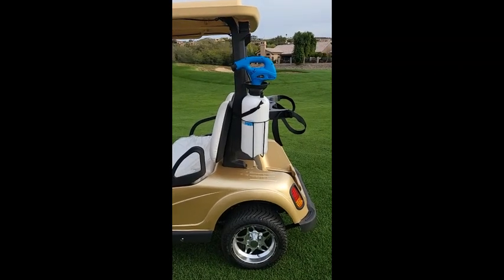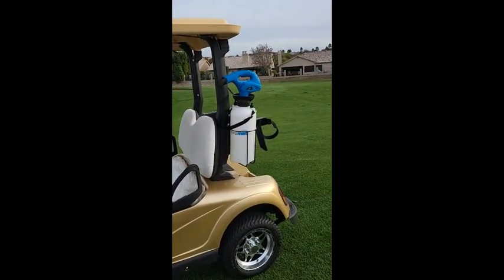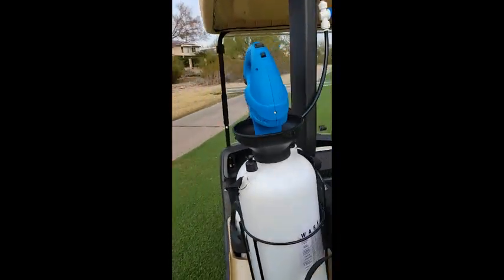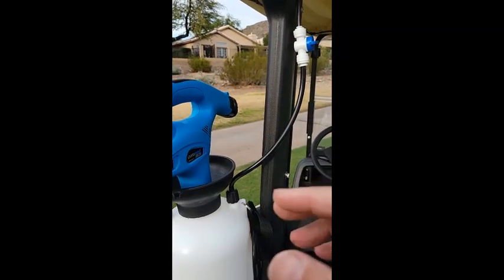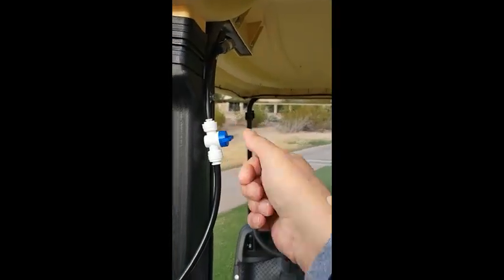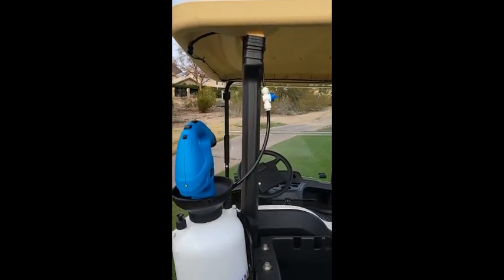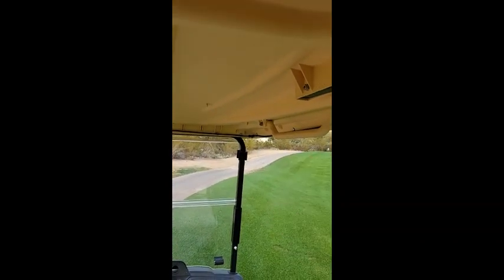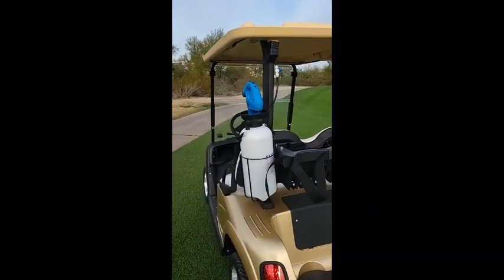Golf Cart Mister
14STX Distribution onboard golf cart mister.